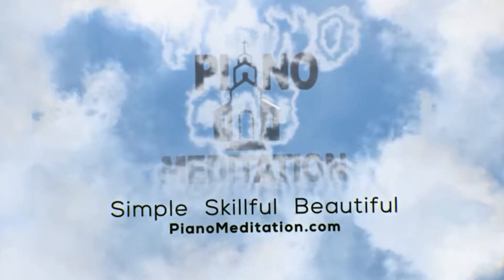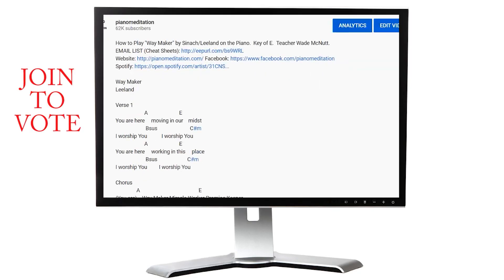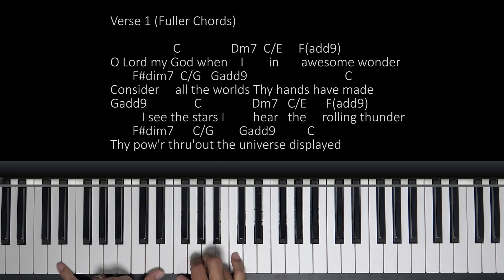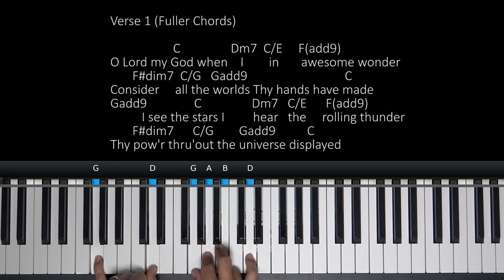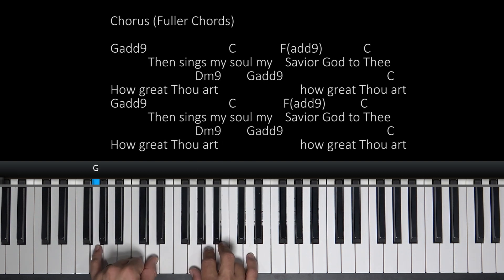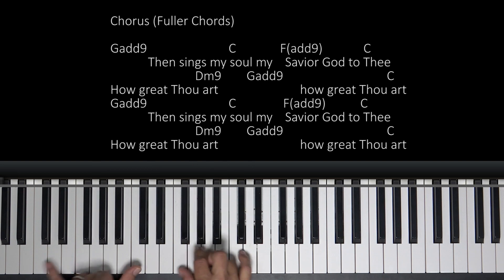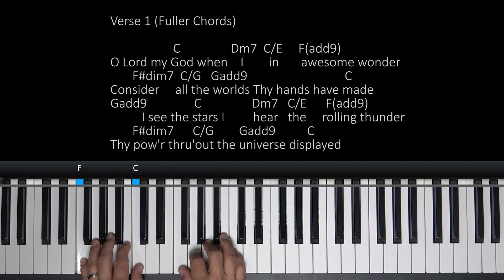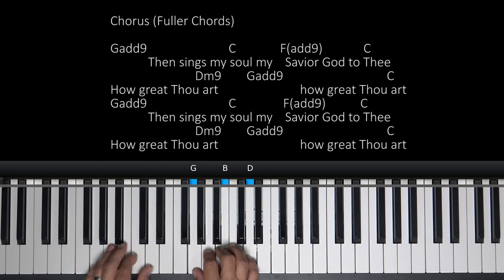How Great Thou Art | "Jazzy" Piano [C]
How to Play "How Great Thou Art" on the piano.  Key of C.  Teacher Wade McNutt.

Verse 1 (Fuller Chords)

                  C               Dm7  C/E   F(add9)
O Lord my God when    I        in       awesome wonder
       F#dim7  C/G   Gadd9                           C
Consider     all the worlds Thy hands have made
Gadd9               C              Dm7   C/E      F(add9)
          I see the stars I         hear   the     rolling thunder
Thy pow'r thru'out the universe displayed

Chorus (Fuller Chords)
Gadd9                          C             F(add9)          C
            Then sings my soul my    Savior God to Thee
                         Dm9        Gadd9                               C
How great Thou art                          how great Thou art

Verse 2
When through the woods
And forest glades I wander
And hear the birds
Sing sweetly in the trees
When I look down
From lofty mountain grandeur
And hear the brook
And feel the gentle breeze
Verse 3
And when I think
That God His Son not sparing
Sent Him to die
I scarce can take it in
That on the cross
My burden gladly bearing
He bled and died
To take away my sin
Verse 4
When Christ shall come
With shout of acclamation
And take me home
What joy shall fill my heart
Then I shall bow
In humble adoration
And there proclaim
My God how great Thou art